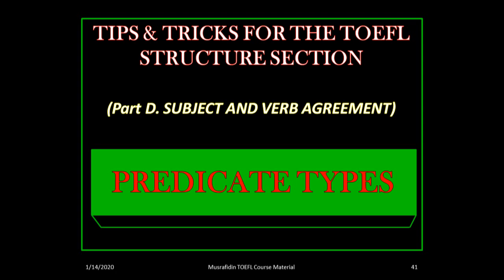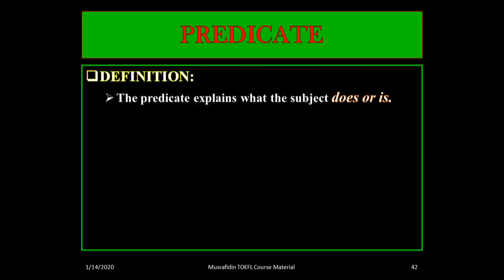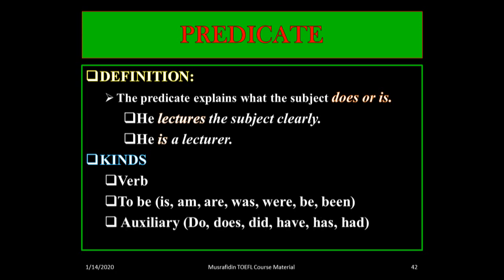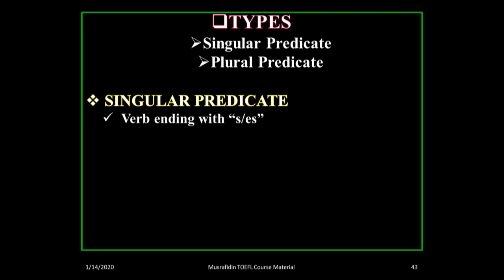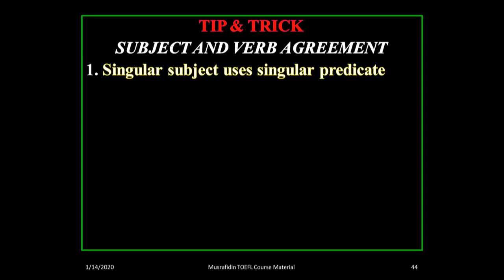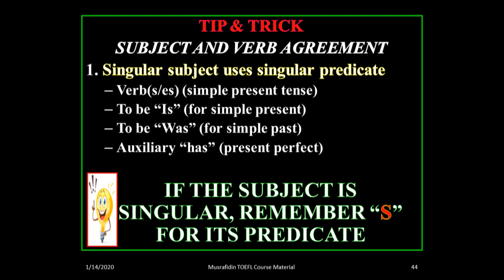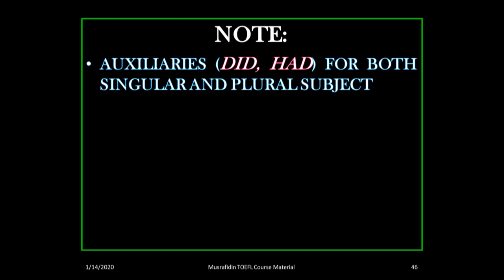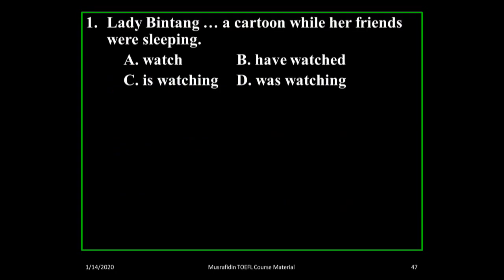TOEFL PREPARATION FOR STRUCTURE SECTION; PART D (PREDICATE TYPES)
TOEFL PREPARATION FOR STRUCTURE SECTION; PART D (PREDICATE TYPES). This video is specially presented for you who want to pass the TOEFL, follow my tutorial as I explained the topic in detail.

tags;
toefl reading practice test with answers, toefl reading, toefl reading practice, toefl reading tips,